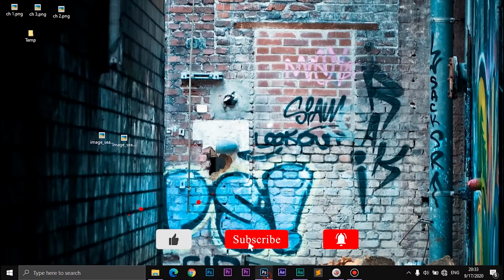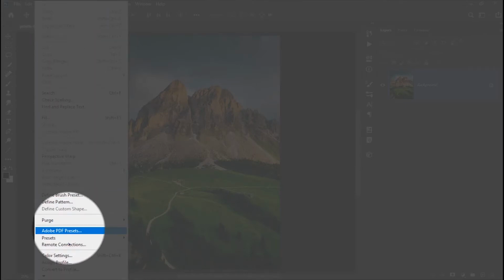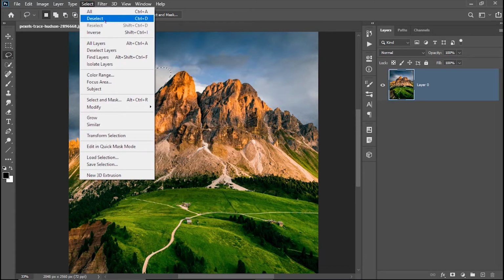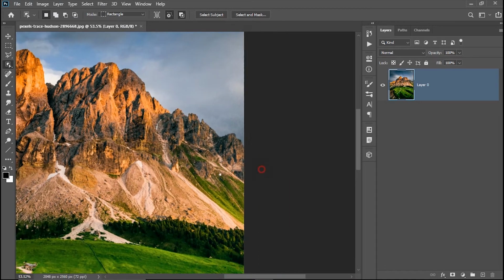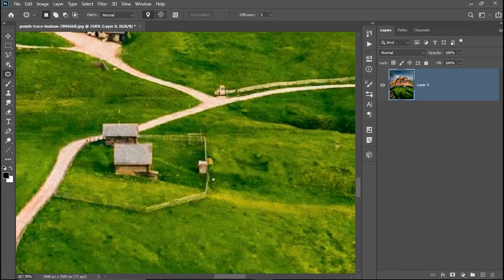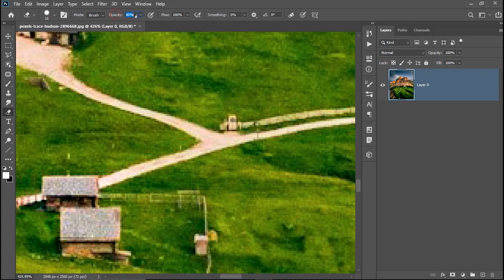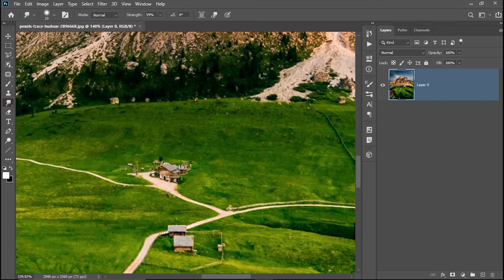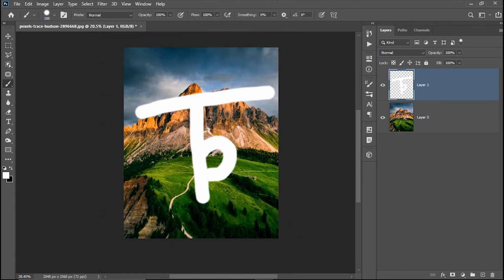Photoshop CC - UI & Tools - Part 1 - Transit Pixels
Hope you learned something from this video 🌟